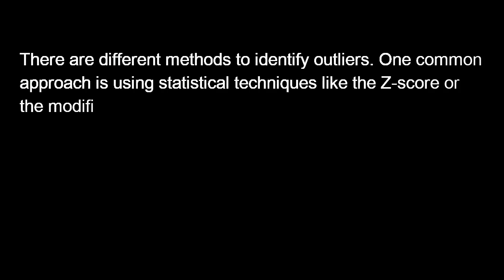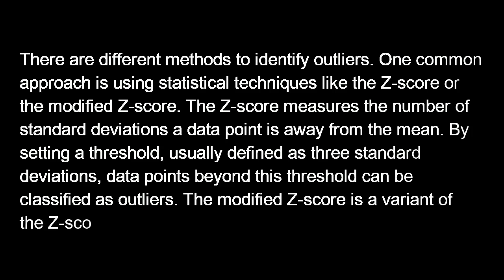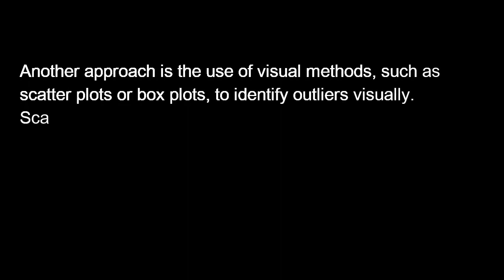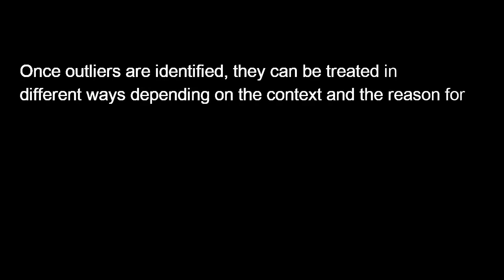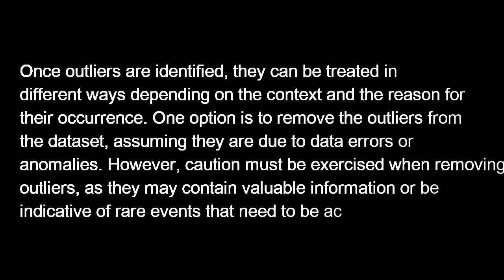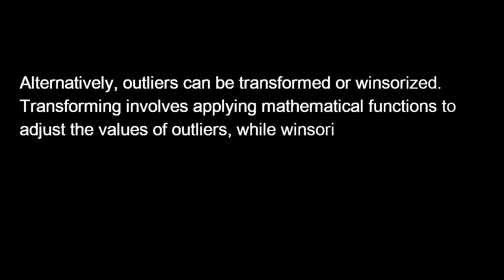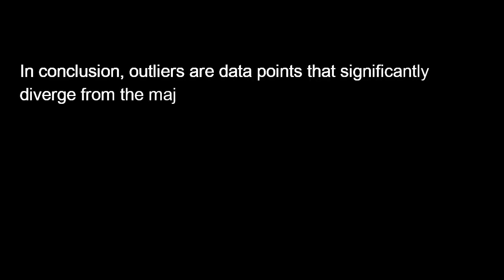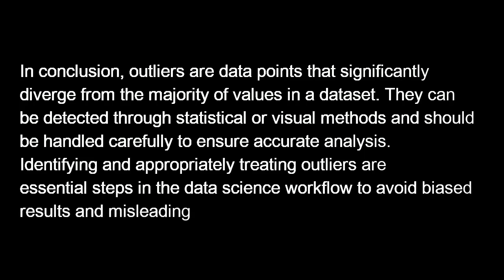What Is an Outlier? - A Data Science Interview Question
An outlier, in the context of data science, refers to a data point that deviates significantly from the majority of the other data points in a dataset. It is essentially an observation that lies an abnormal distance away from other values, often indicating a rare or extreme occurrence. Outliers can have a major impact on statistical analyses, as they can skew results and lead to inaccurate conclusions if not handled properly.

Outliers can arise due to various reasons, such as measurement errors, data entry mistakes, experimental errors, or even legitimate extreme values. It is crucial to identify and treat outliers appropriately to ensure reliable analysis and avoid misleading interpretations.

There are different methods to identify outliers. One common approach is using statistical techniques like the Z-score or the modified Z-score. The Z-score measures the number of standard deviations a data point is away from the mean. By setting a threshold, usually defined as three standard deviations, data points beyond this threshold can be classified as outliers. The modified Z-score is a variant of the Z-score that is more robust to outliers.

Another approach is the use of visual methods, such as scatter plots or box plots, to identify outliers visually. Scatter plots allow for the observation of data points that are far away from the general pattern of the data. Box plots provide a graphical representation of the distribution of the data, highlighting any points that lie beyond the whiskers of the box.

Once outliers are identified, they can be treated in different ways depending on the context and the reason for their occurrence. One option is to remove the outliers from the dataset, assuming they are due to data errors or anomalies. However, caution must be exercised when removing outliers, as they may contain valuable information or be indicative of rare events that need to be accounted for.

Alternatively, outliers can be transformed or winsorized. Transforming involves applying mathematical functions to adjust the values of outliers, while winsorizing replaces extreme values with less extreme but still reliable values. These methods help normalize the data and minimize the impact of outliers on statistical analyses.

In conclusion, outliers are data points that significantly diverge from the majority of values in a dataset. They can be detected through statistical or visual methods and should be handled carefully to ensure accurate analysis. Identifying and appropriately treating outliers are essential steps in the data science workflow to avoid biased results and misleading interpretations.